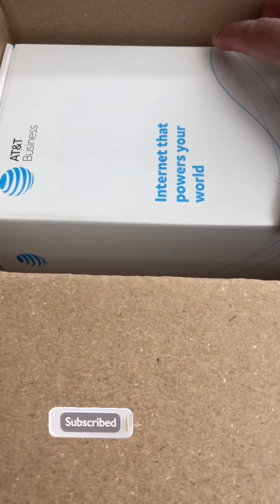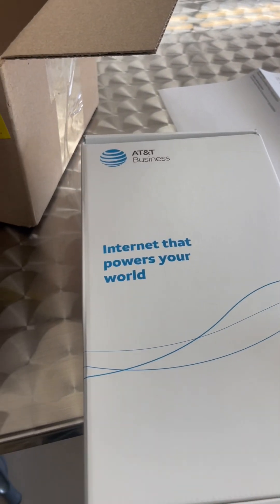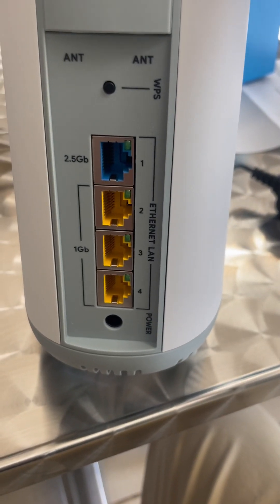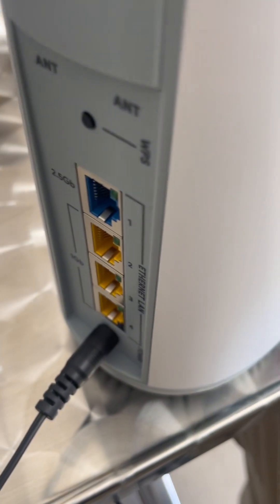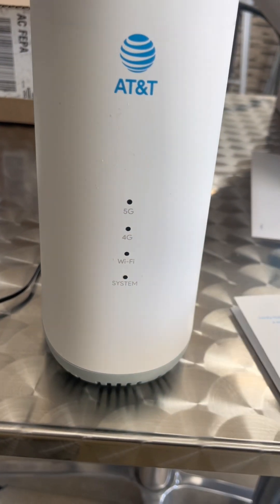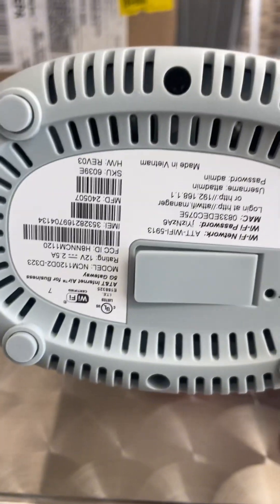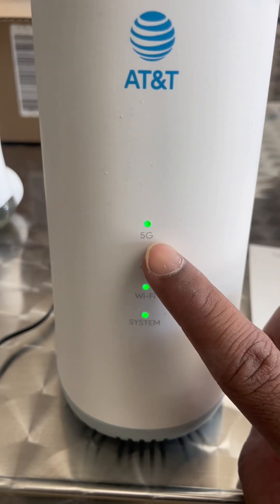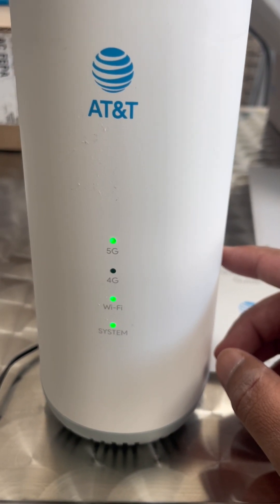AT&T WiFi: How to set up wireless router!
This video is about setting up AT&T wireless router in an easiest way. Apart from other videos I posted in the past, this one also explain the easiest way to get your internet working.